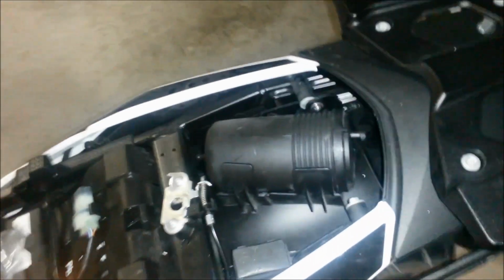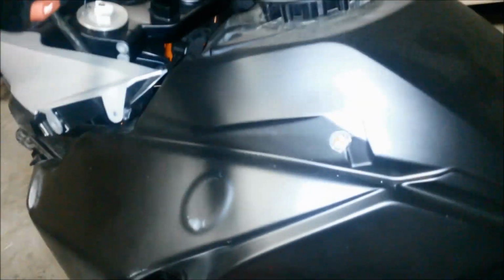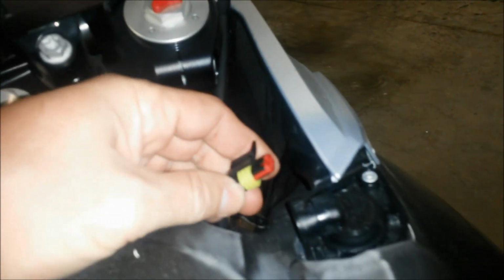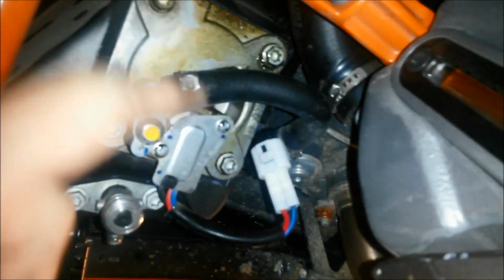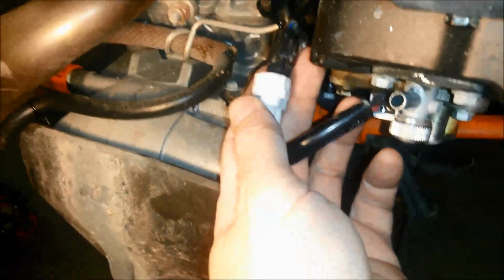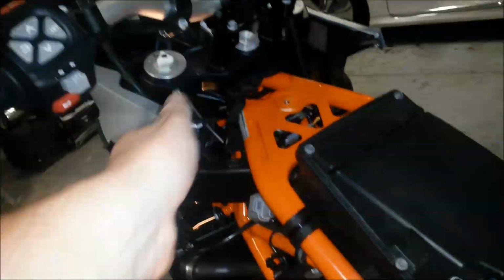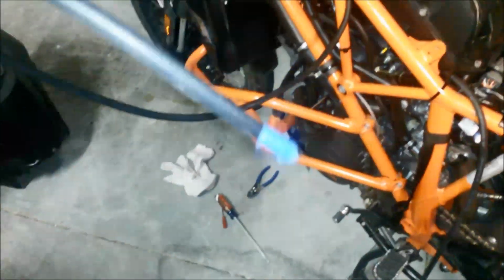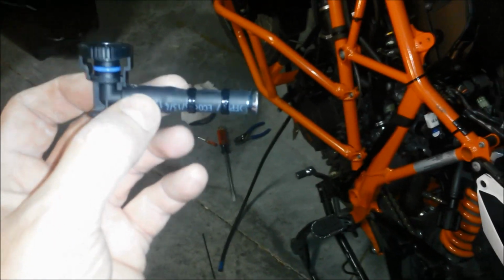KTM 1190 Adventure evaporator canister removal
The US version of the KTM 1190 adventure has an emissions evaporator canister under the seat.  This can be removed and the space is perfect for the tool bag.

BTW, make sure you tank is close to empty so it is lighter.  Also I've been told that it helps to remove the rubber stoppers first then remove the tank.

Yes my video quality sucks but I hope it helps anyway.